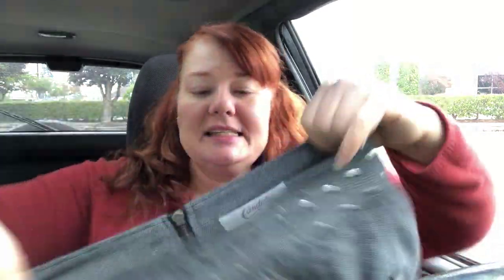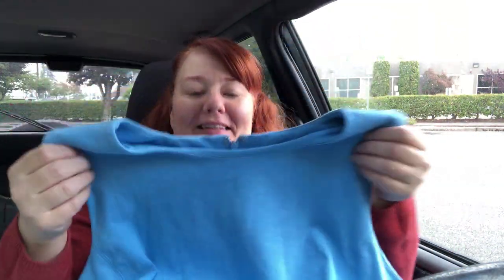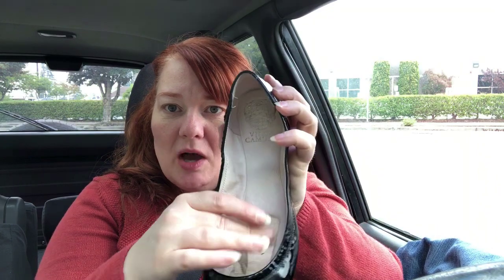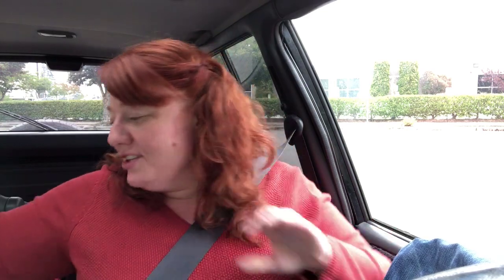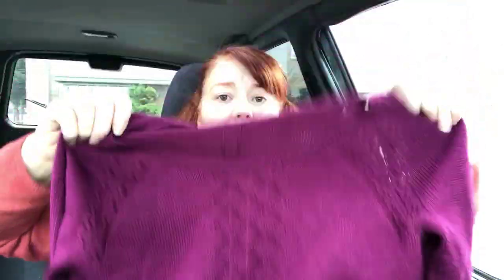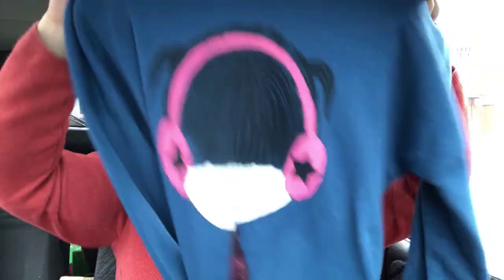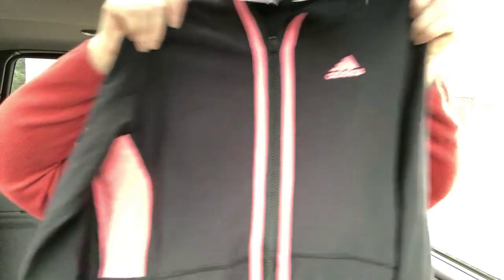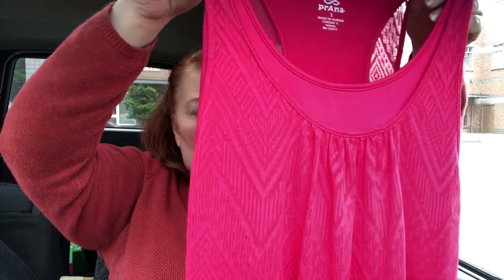Thrift Haul Saturday 08-25-2018